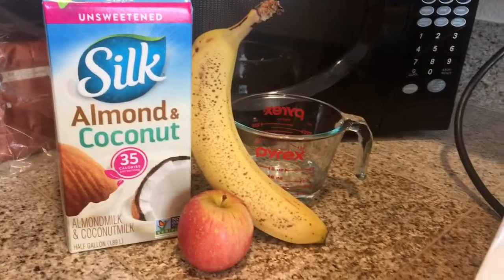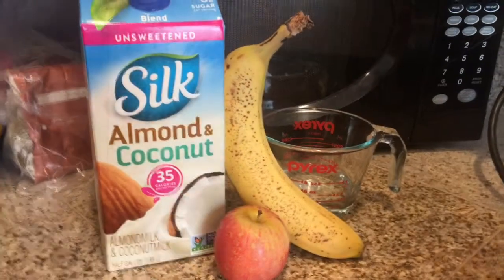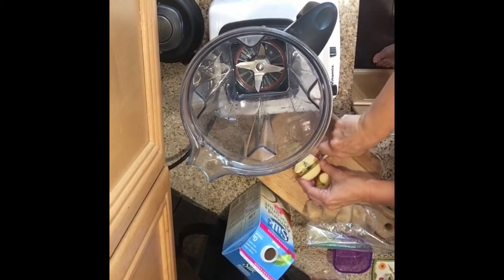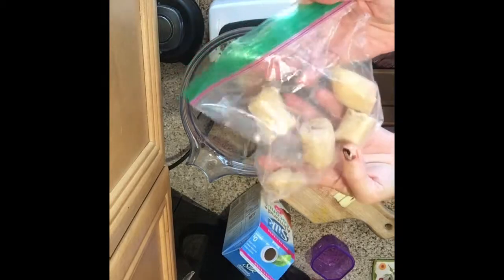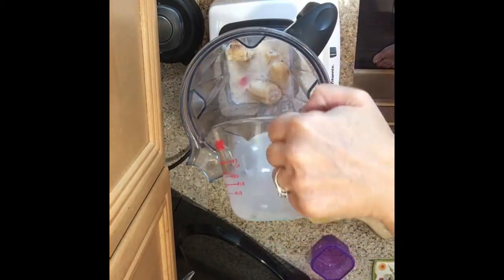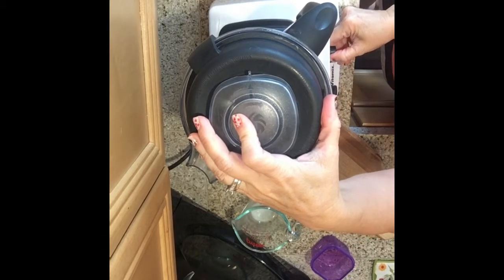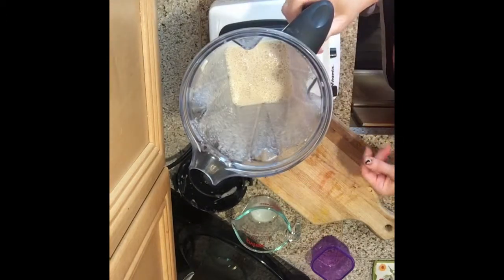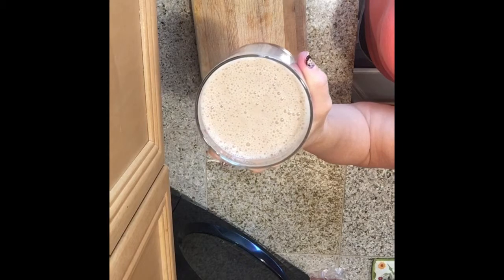Apple Banana Smoothie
I know from feedback so many of you liked the banana smoothie... so here is another one with some apple... YUMMY... Gotta try it. Hope this inspires you!! xo Kimberly